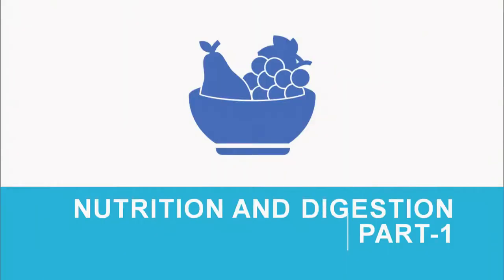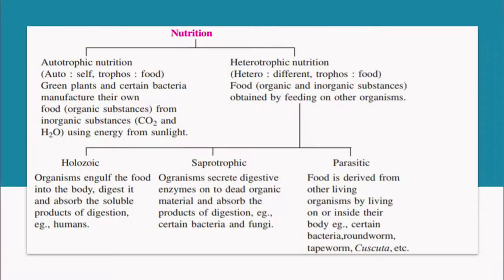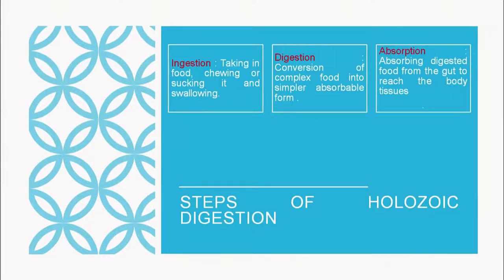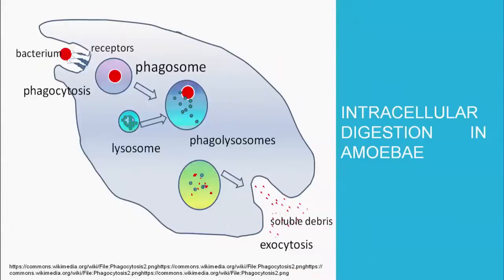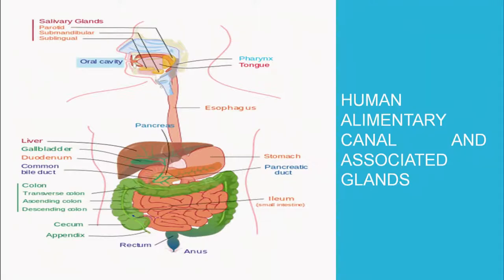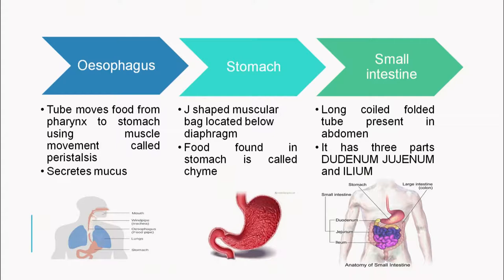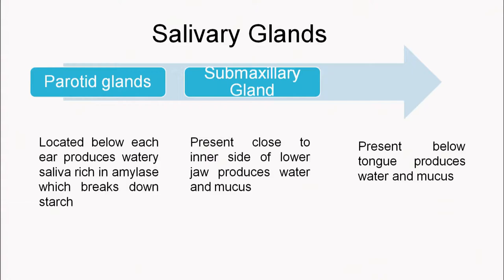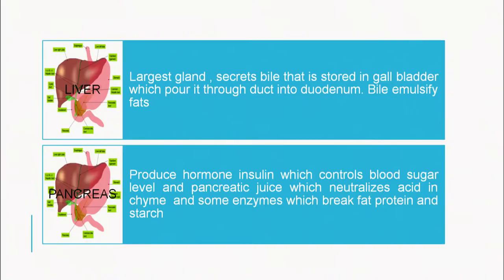13 Nutrition and Digestion Part 1 Sr. Secondary 314